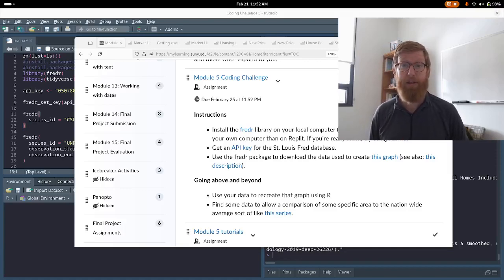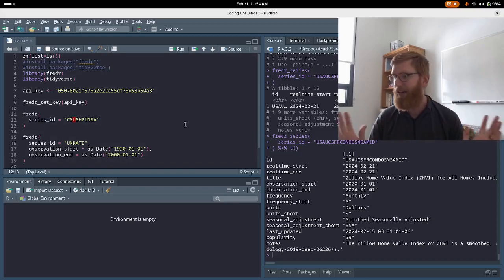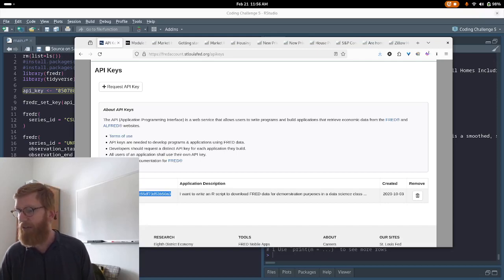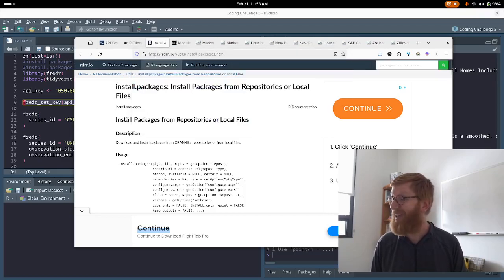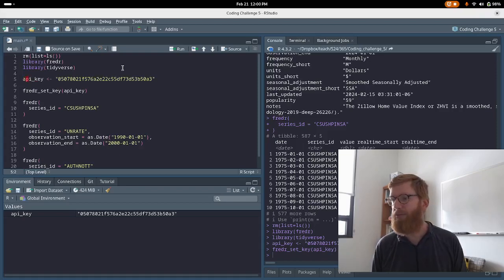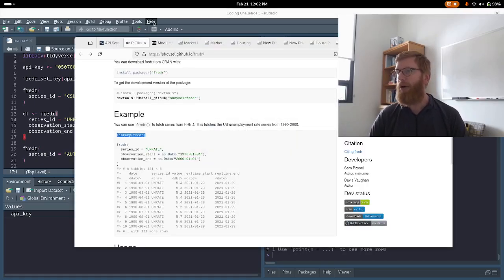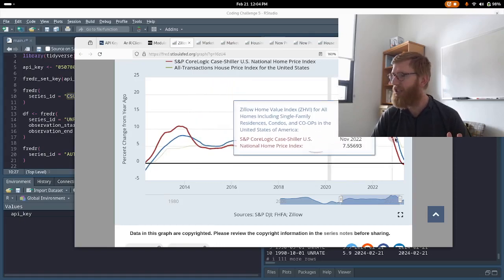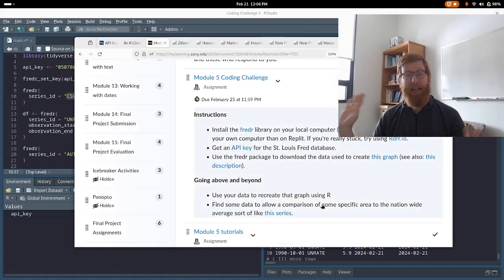ECO 365 - Coding Challenge 5